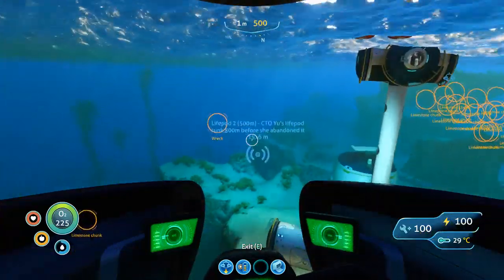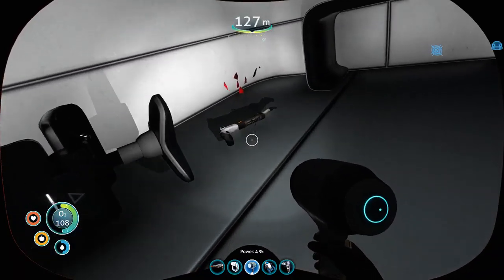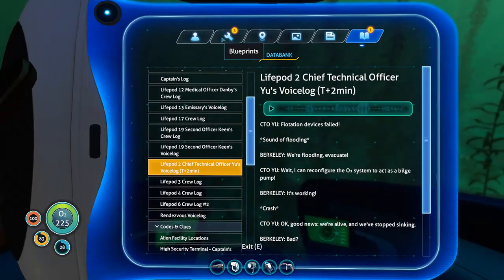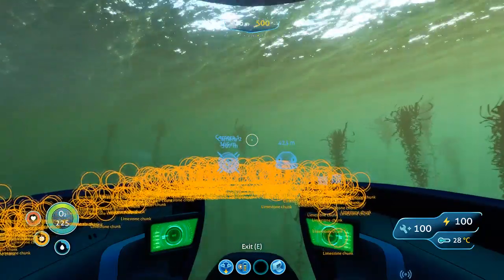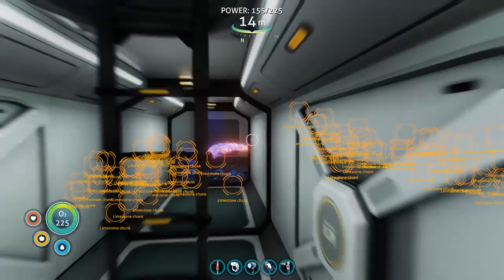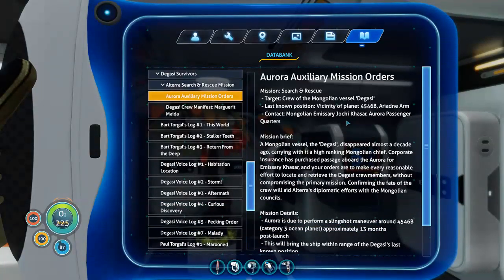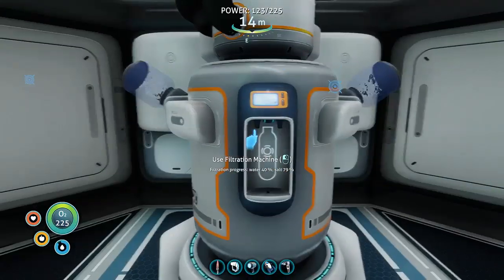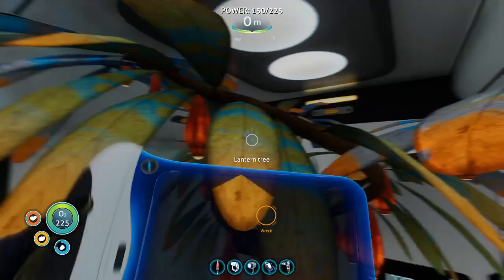Subnautica Modded EP29 | More wrecks, more sparks, more orange circles!